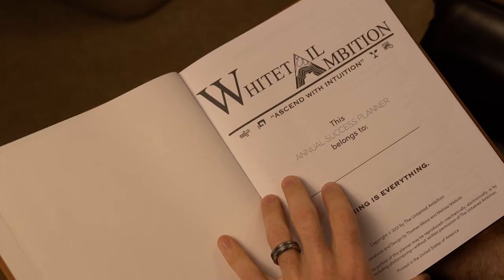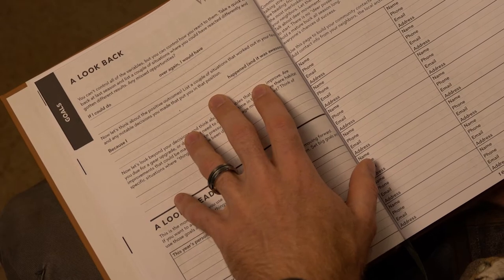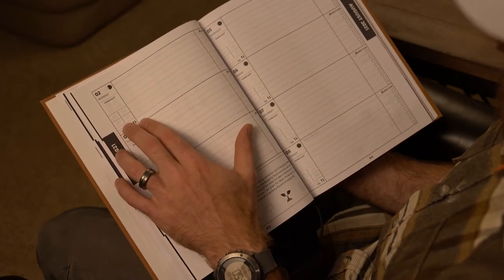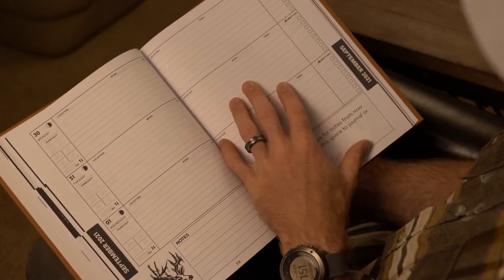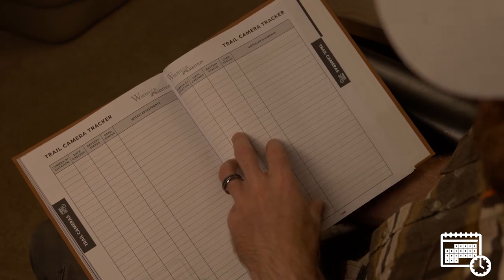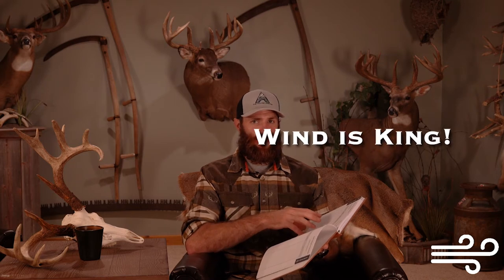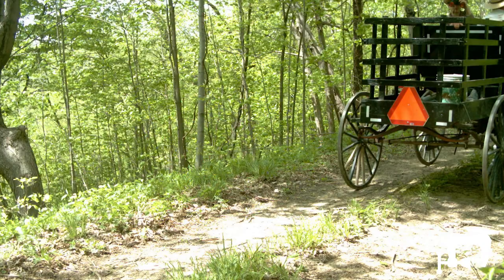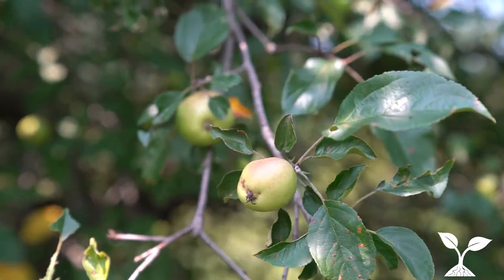Pattern BIG Bucks with this tool! Whitetail hunting success planner tutorial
Do you want to consistently pattern BIG bucks? Successful whitetail hunting starts with a good plan. This video is a brief overview and tutorial for the Whitetail Ambition Annual Success Planner- an annual planner, daily scheduler, organizer and personal BIG BUCK killing playbook!

This planner was designed to to parallel my coaching and consulting programs, but anyone can use it to improve their situation! To sign up for coaching, or to purchase a planner: